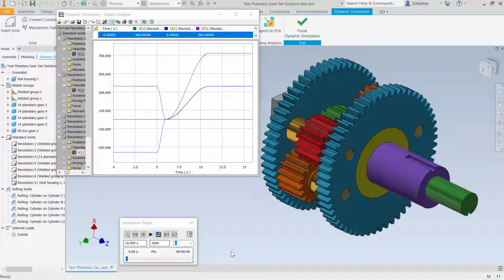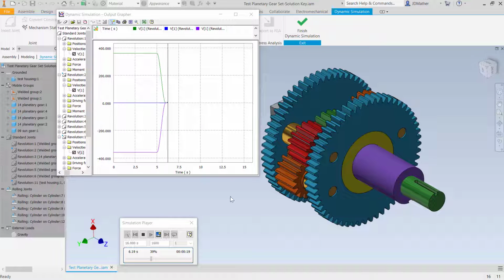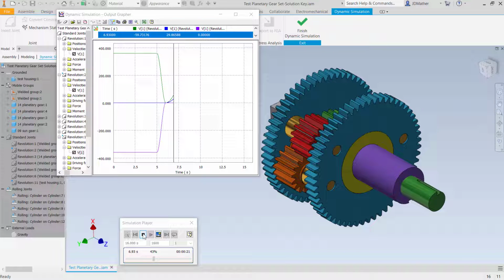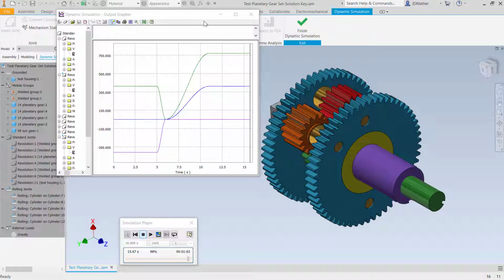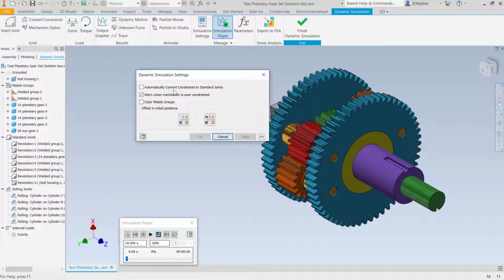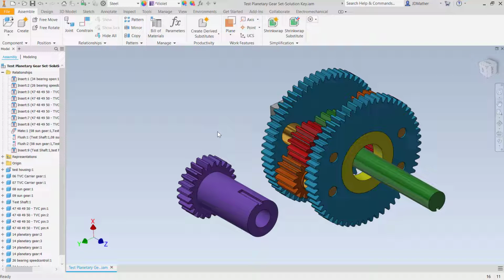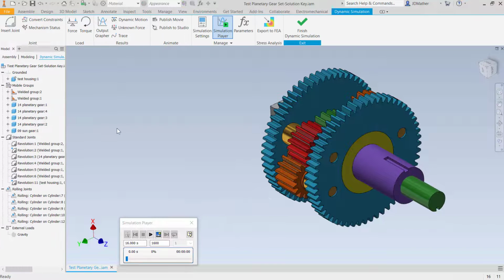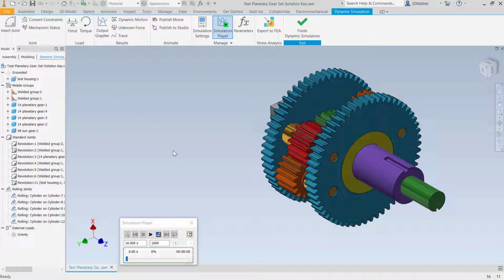Case Study 3 Key